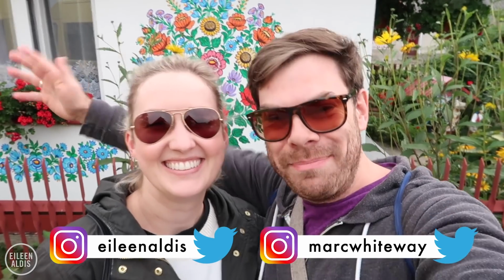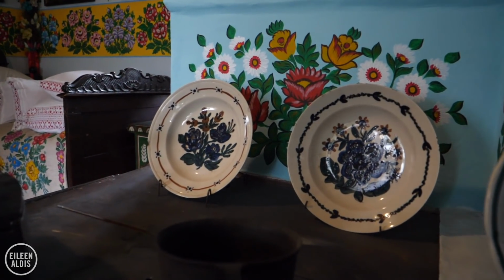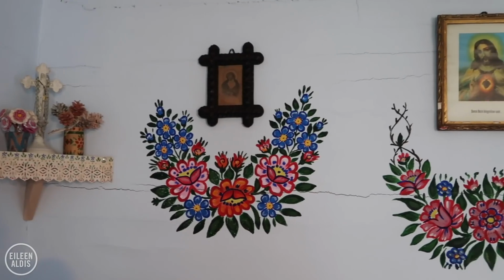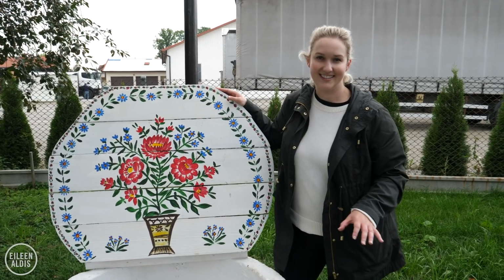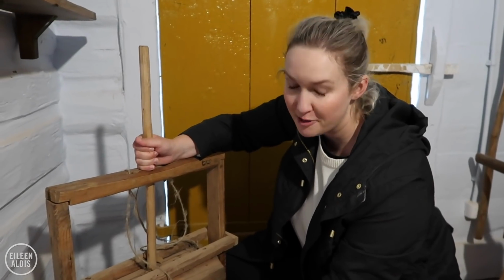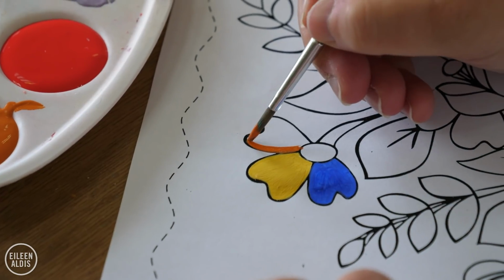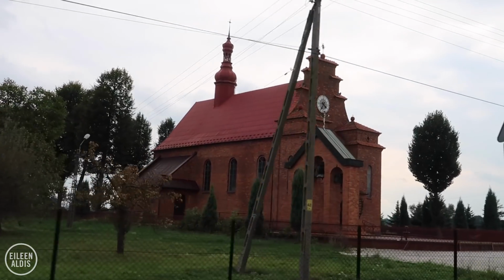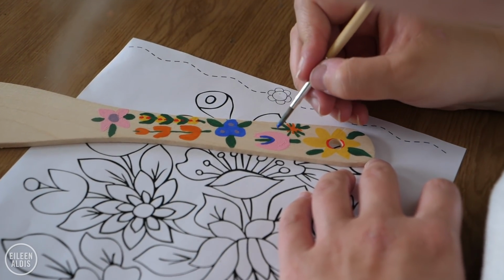The Happiest Village in Poland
Zalipie is a tiny village in Poland where the houses are covered in painted flowers both inside and out. It's a local tradition that's been passed down through generations and continues today. Visiting Zalipie, you are overwhelmed by colour and by the imagination and creativity of the people who express such joy through painting. You feel really free to just do what you feel like doing and expressing yourself and not being confined by what your home 'should' look like. In the video we also do a flower painting workshop and sit with women who have learned how to paint these flowers through their family and are carrying on the tradition. We also visit the local church which, of course, is full of painted flowers. You can't help but feel joy and inspiration in colourful Zalipie!

Thank you to Tarnów Travel for having us!

👋🏻ABOUT ME

Hi! My name is Eileen and in 2017 I sold my stuff and bought a one-way ticket to travel the world with my boyfriend, Marc.

👩LET'S GET THE FRIENDSHIP THING GOING 👋

Flying camera
Underwater camera